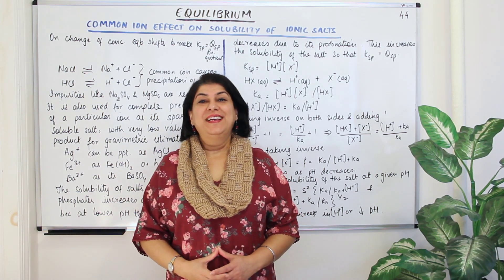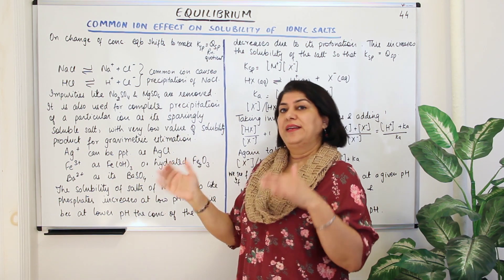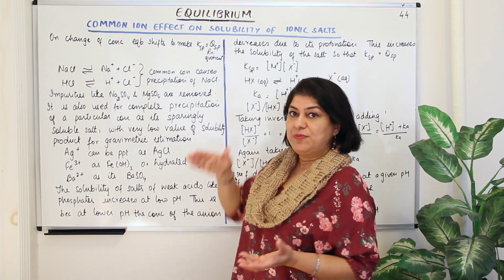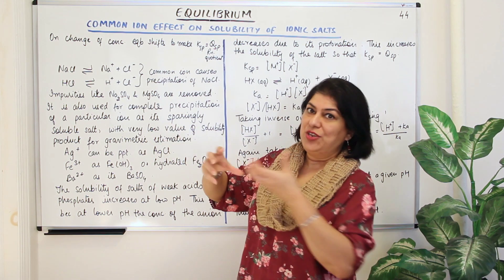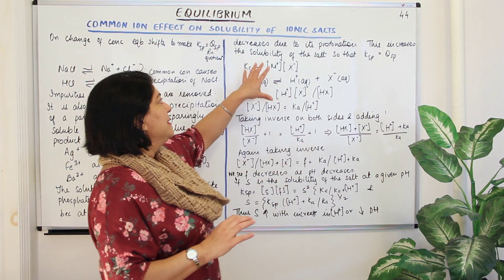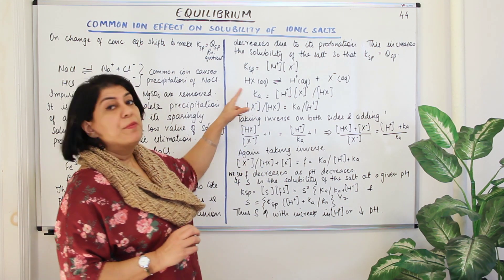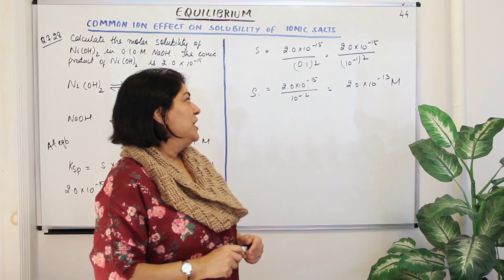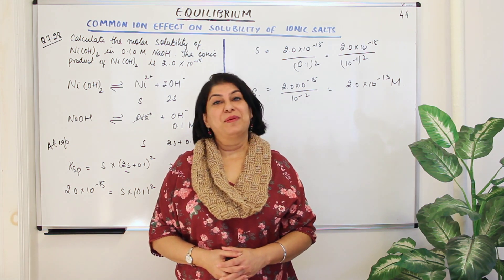Common Ion Effect on Solubility Of Ionic Salts - Equilibrium (Part 44)